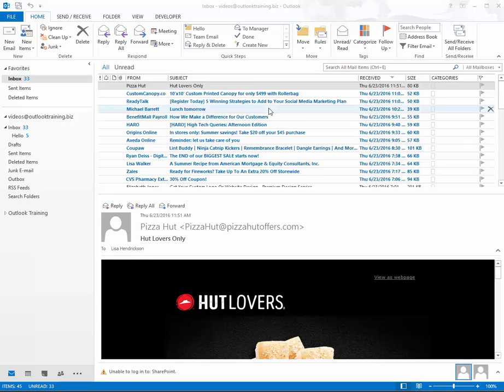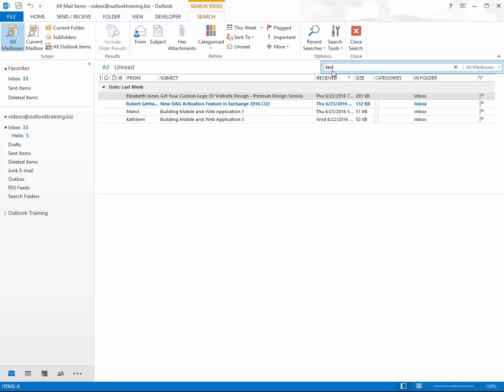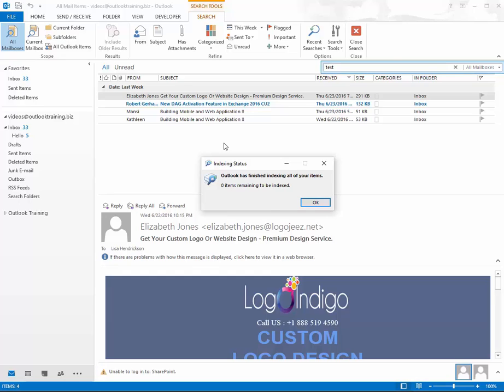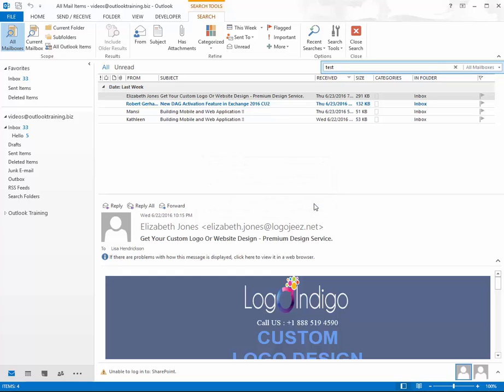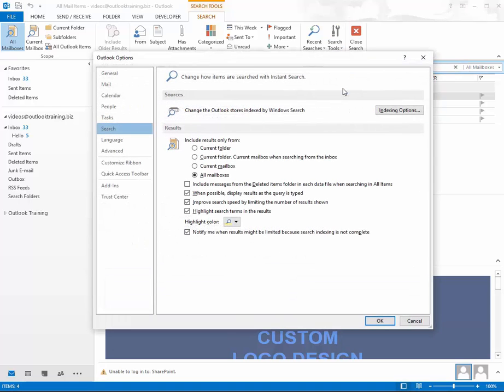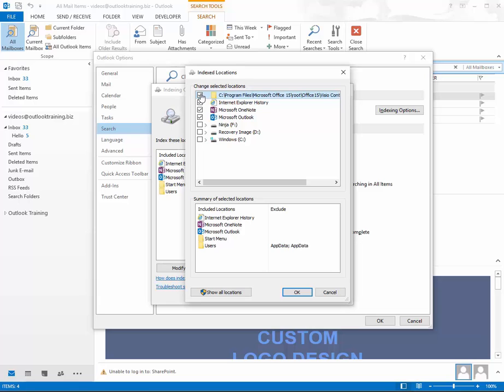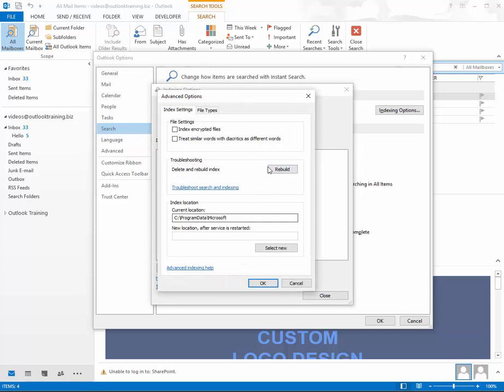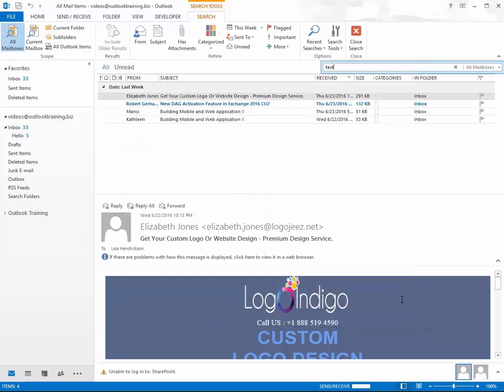Microsoft Outlook 2013 Search Not Working